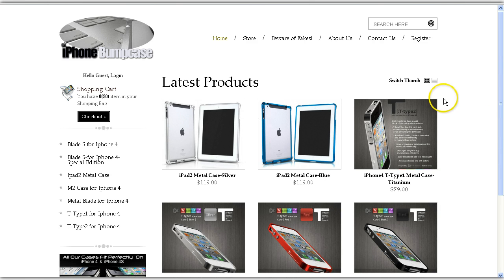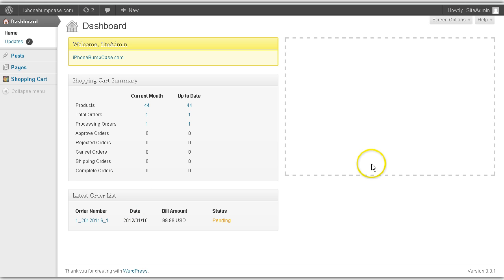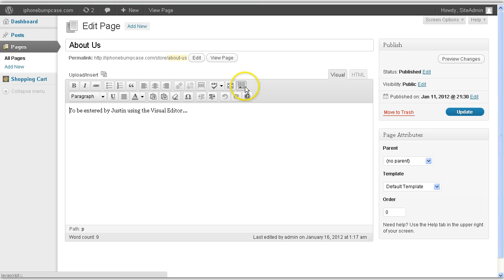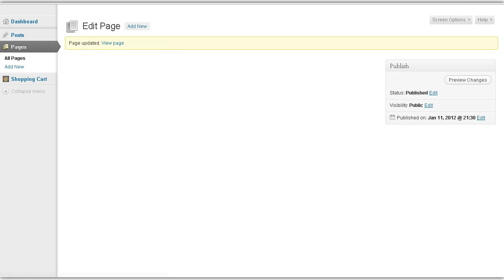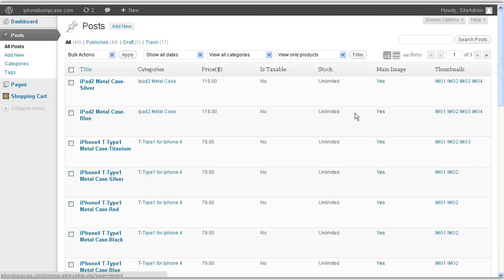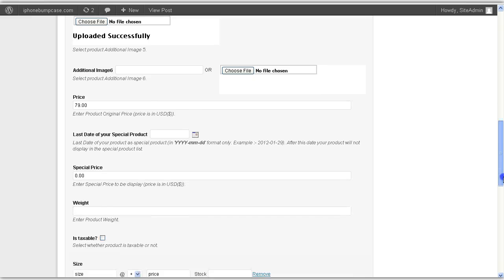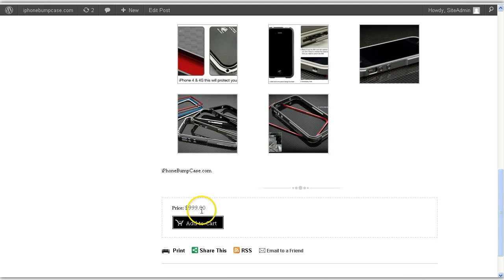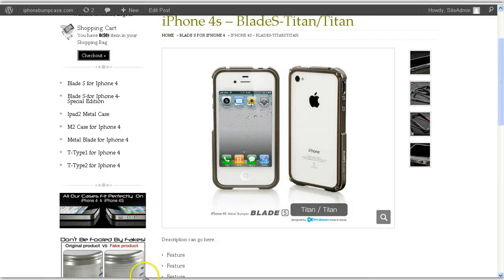iPhoneBumpcase New Website-Video1